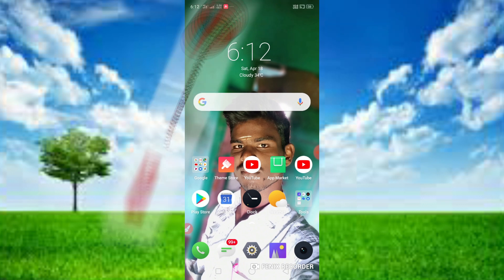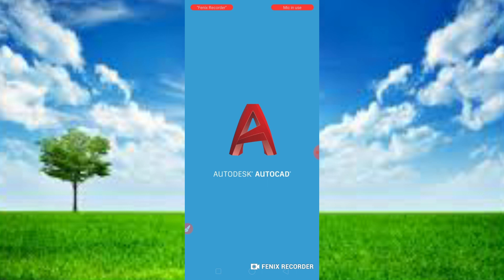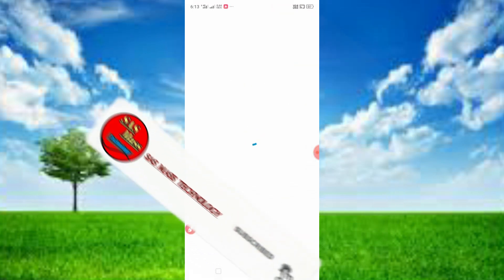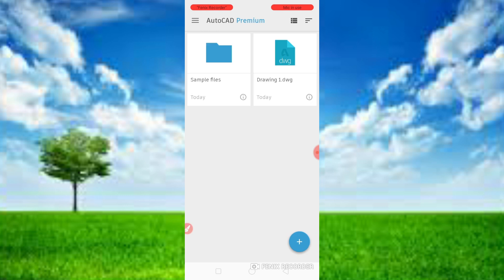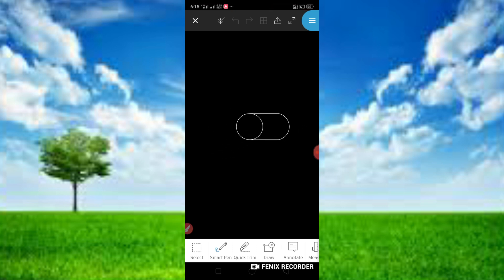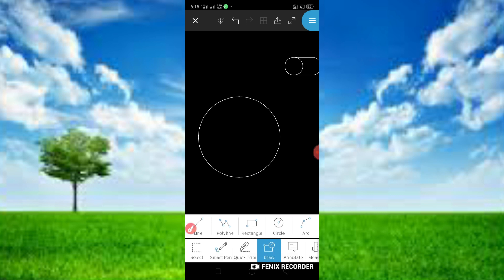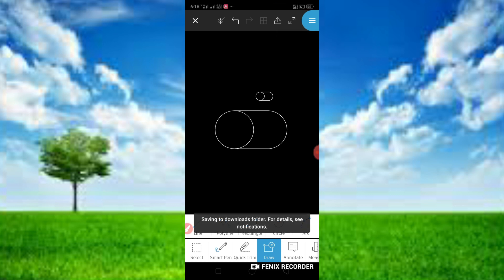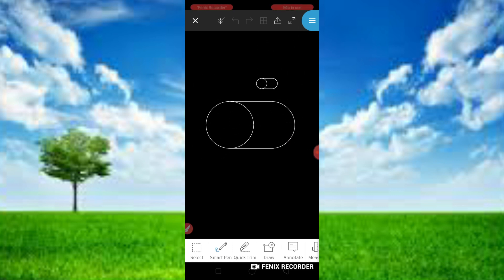How to install AutoCAD install on mobile tamil 2020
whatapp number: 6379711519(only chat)